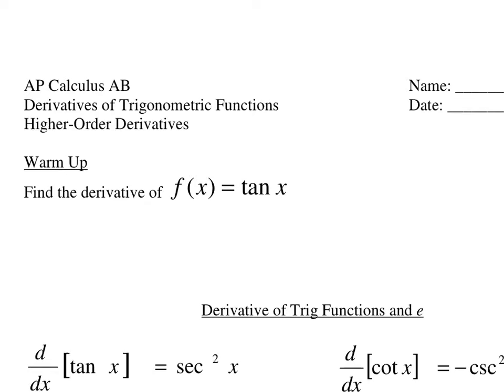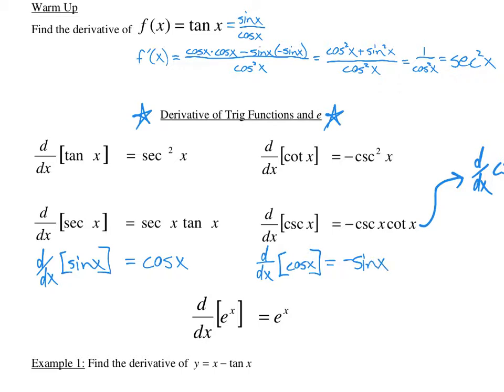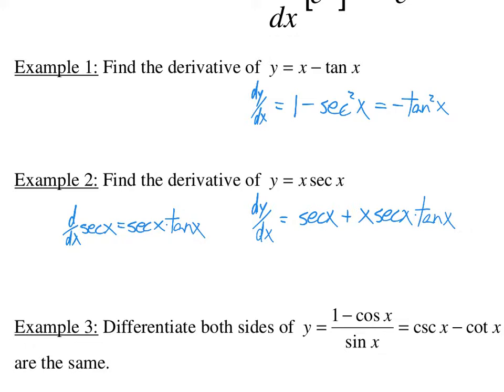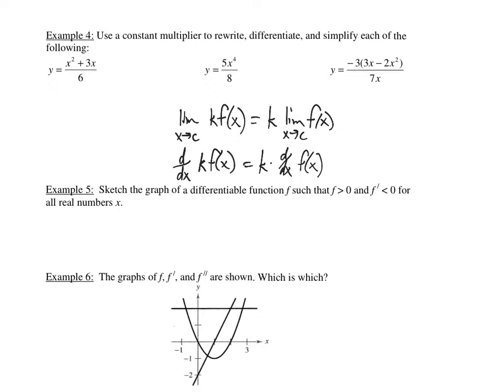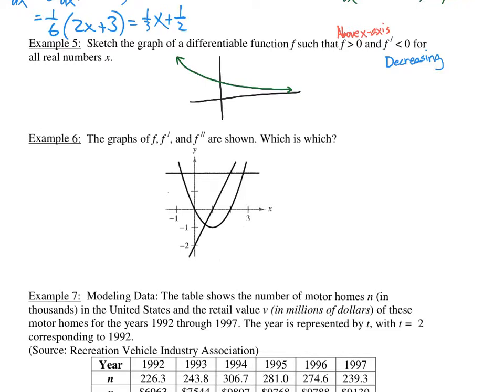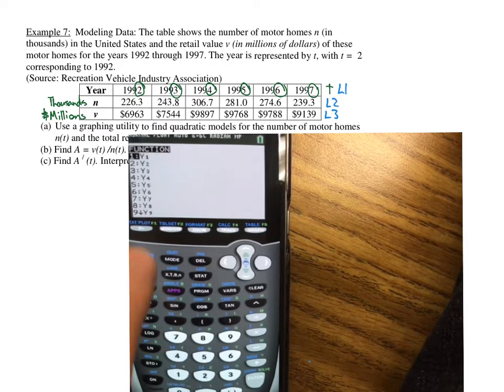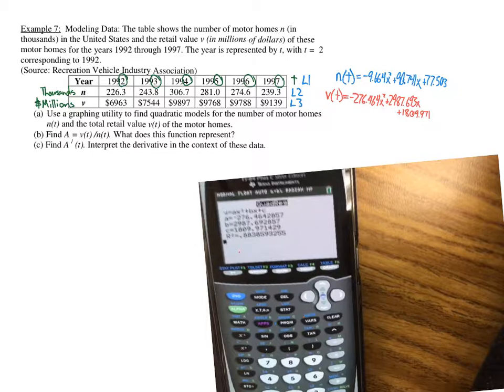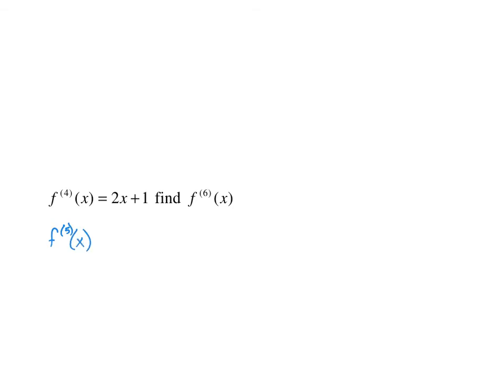AP Calc L17 Derivatives of Trig Functions and Higher-Order Deriv